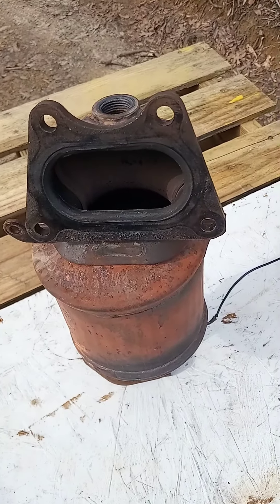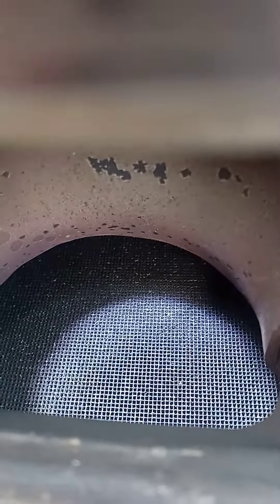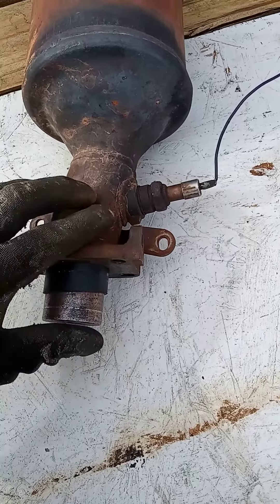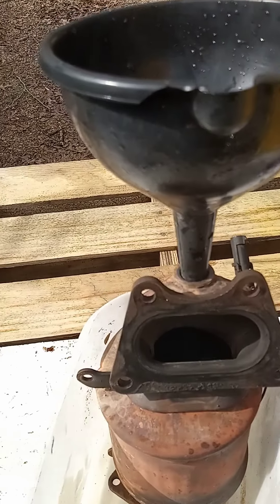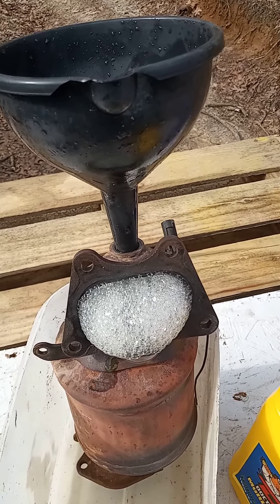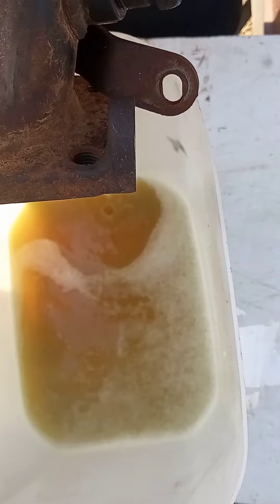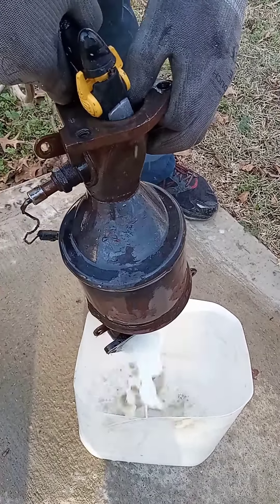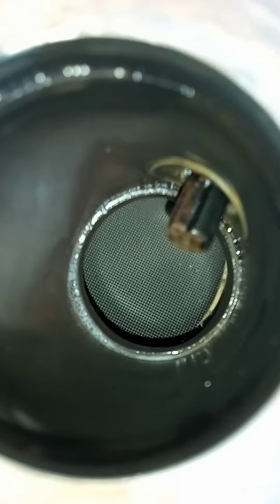How to Clean your Catalytic Converter & FIX P0420/P0430 at home DiY